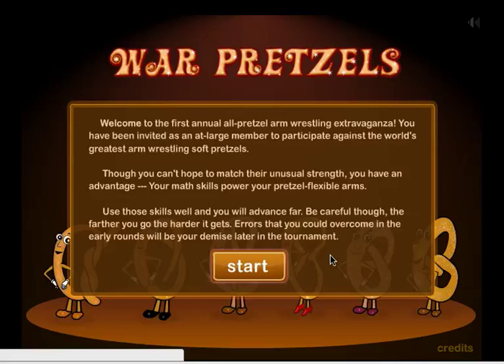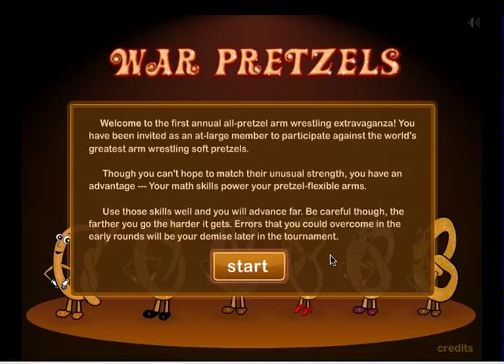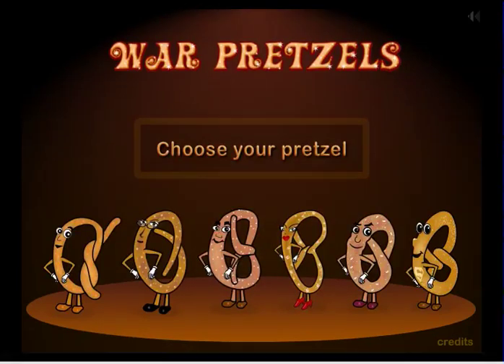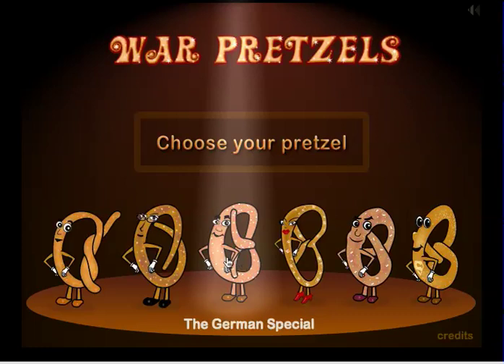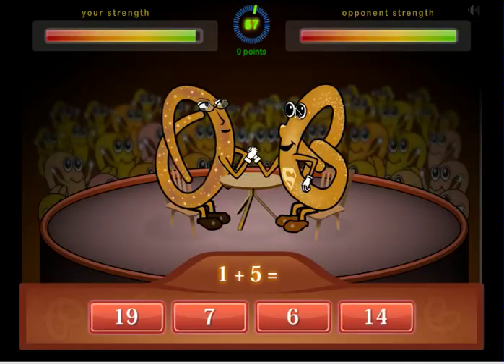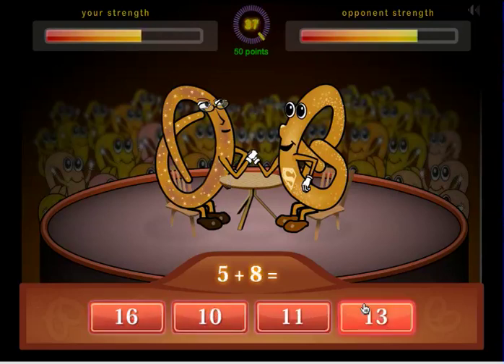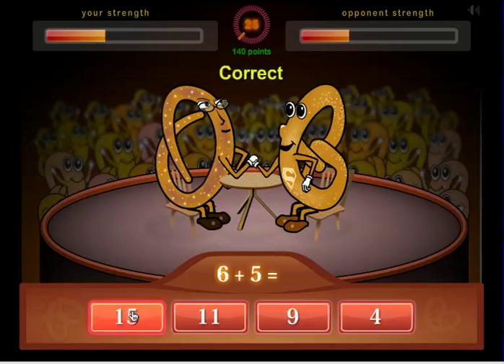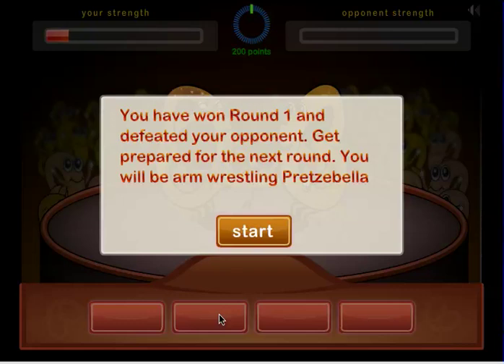War Pretzels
This video will show you how to play War Pretzels on MrNussbaum.com